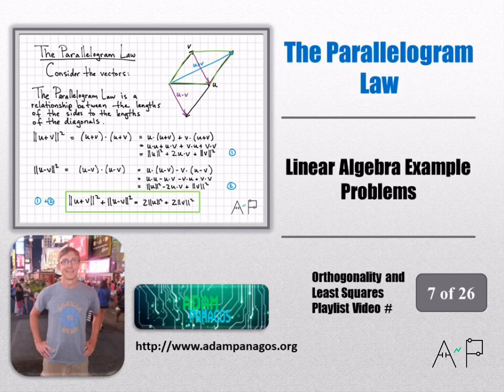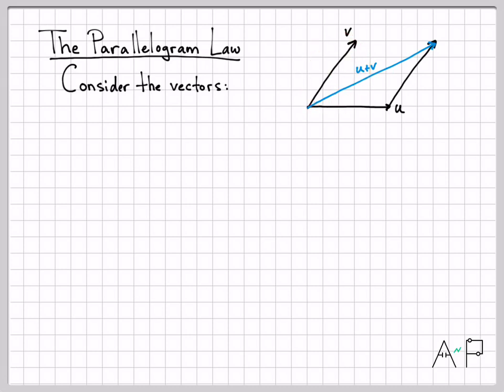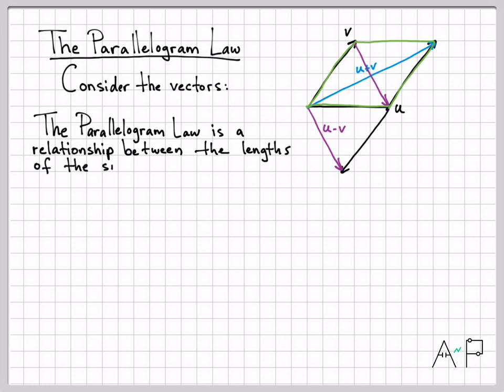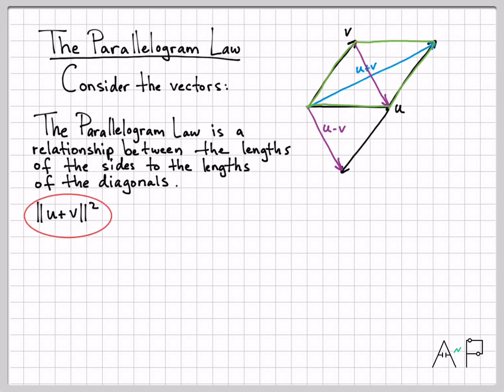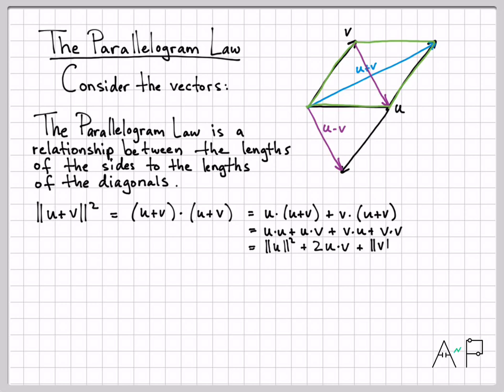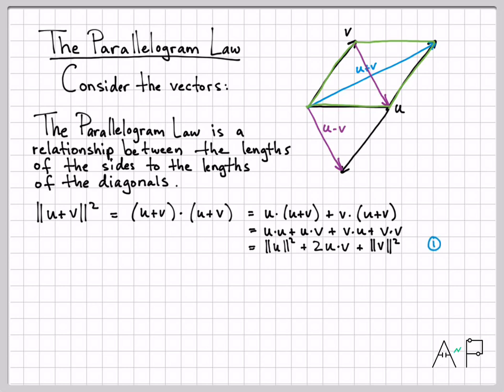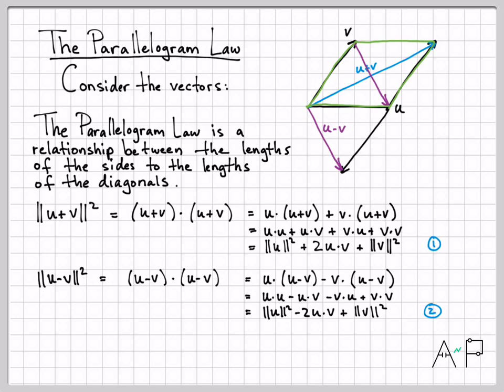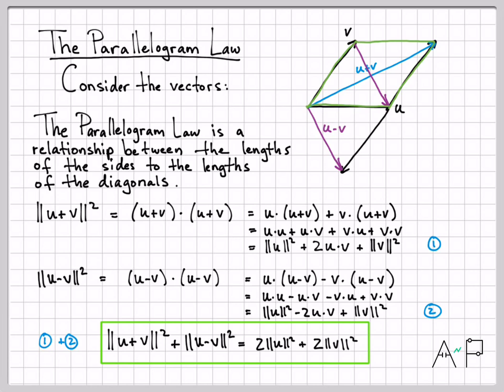The Parallelogram Law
The Parallelogram Law is a simple equation that relates the lengths of the sides of a parallelogram to the lengths of the diagonals of a parallelogram.  We derive this simple result by performing two different computations, one involves the norm of a sum of vectors, and the other computation involves the norm of a difference of vectors.